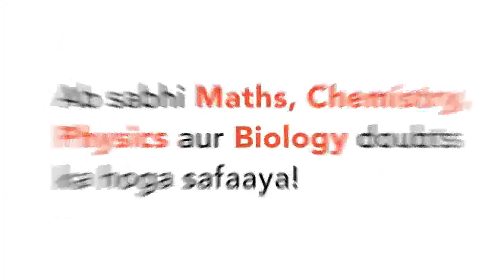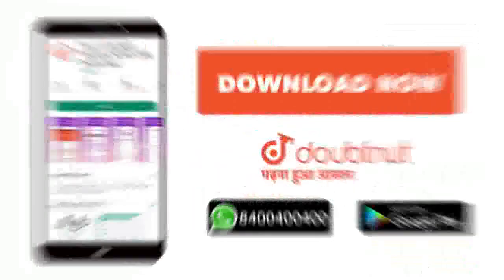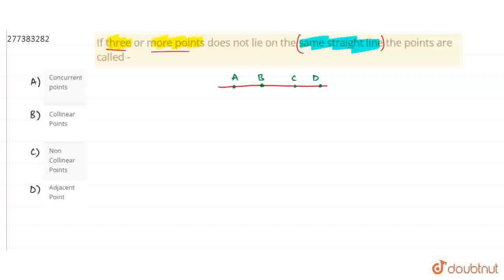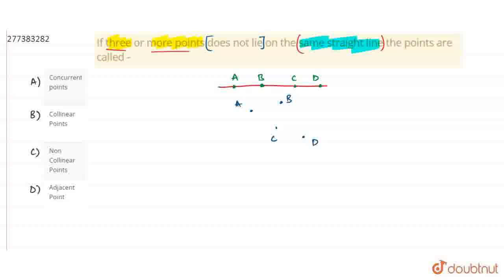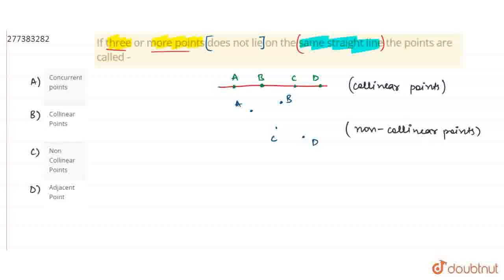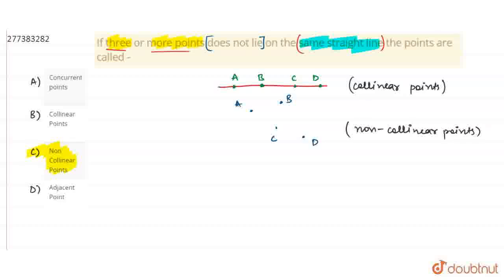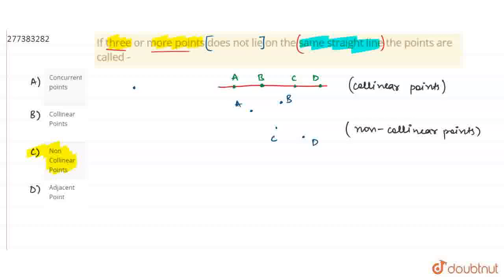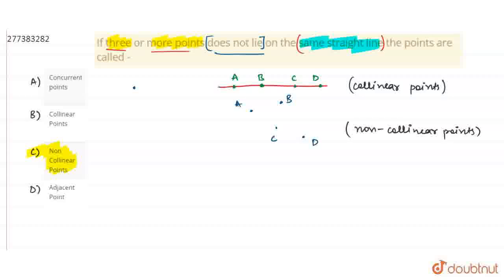If three or more points does not lie on the same straight line the points are called - | CLASS 9...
If three or more points does not lie on the same straight line the points are called -
Class: 9
Subject: MATHS
Chapter: LINES AND ANGLES
Board:CBSE

👉 Have Any Query? Ask Us.